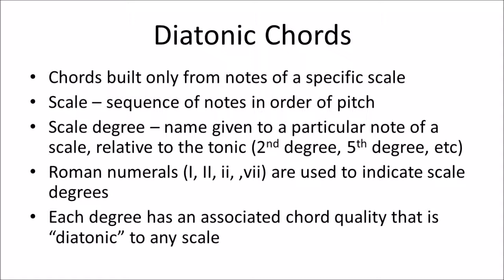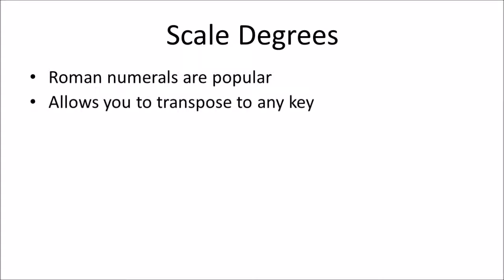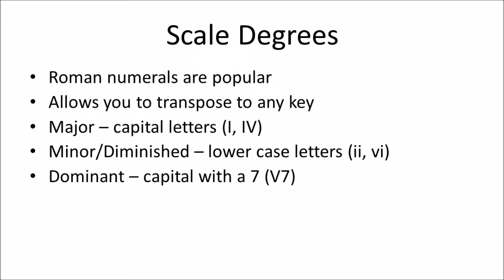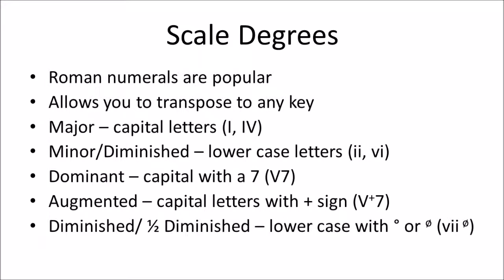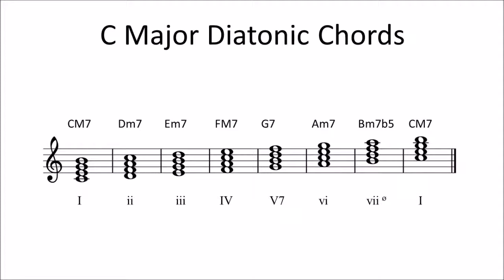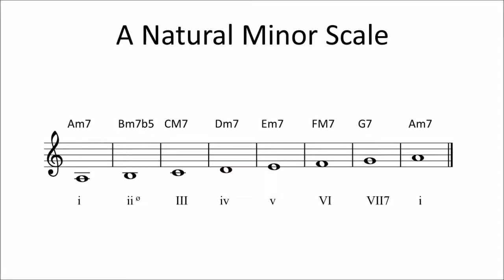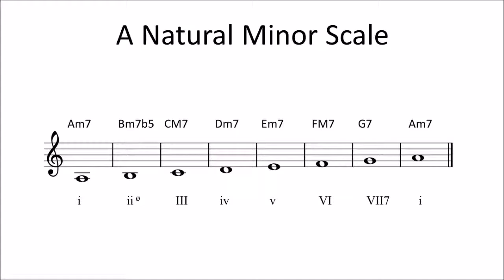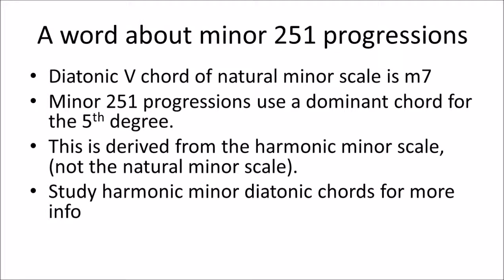Guitar Chords 101 Video #9 - Diatonic Chords